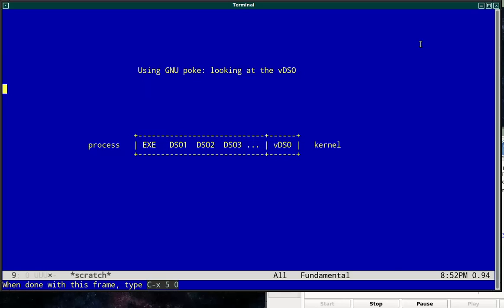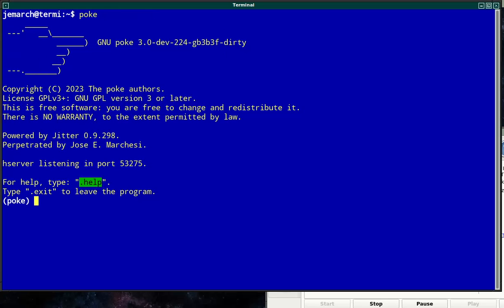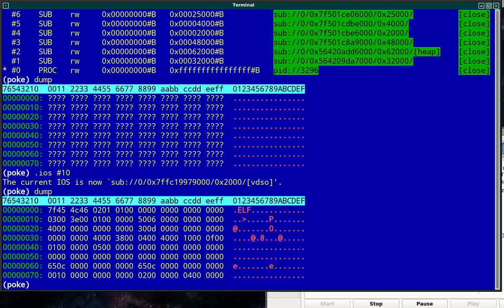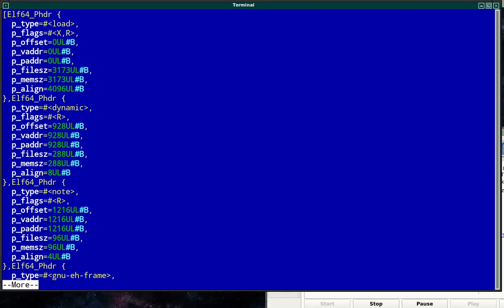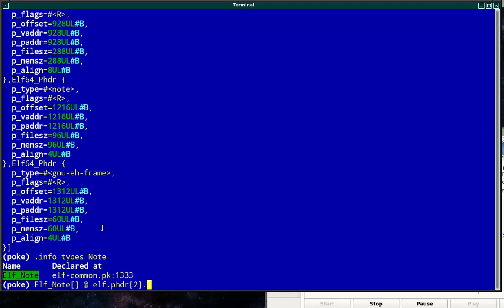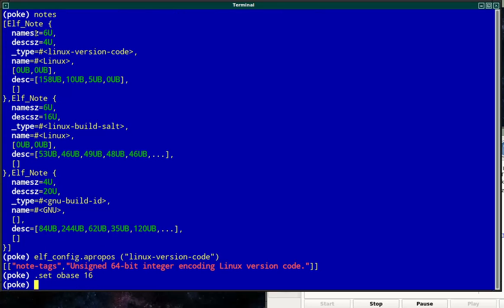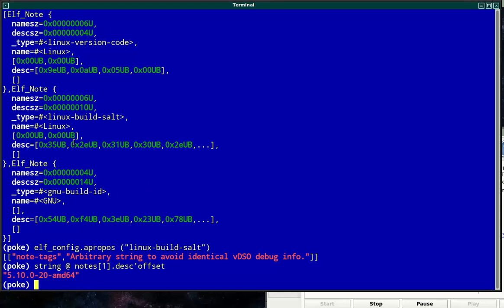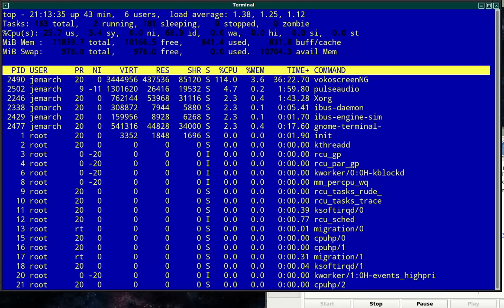Using GNU poke: looking at the vDSO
Short video showing how GNU poke can be used to access the kernel-provided vDSO of a running process without stopping it.